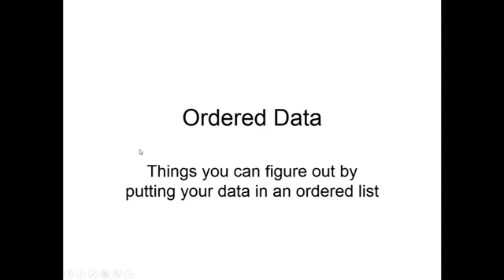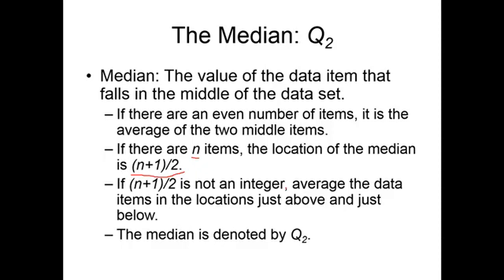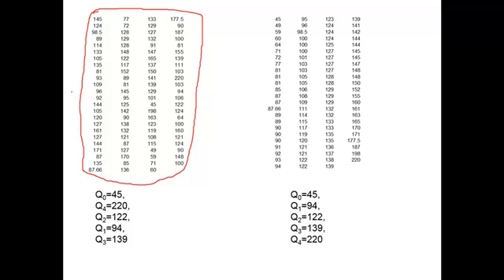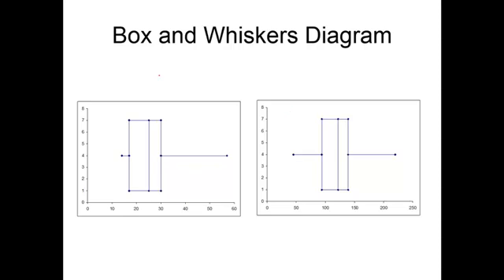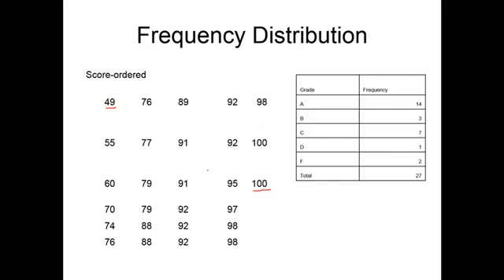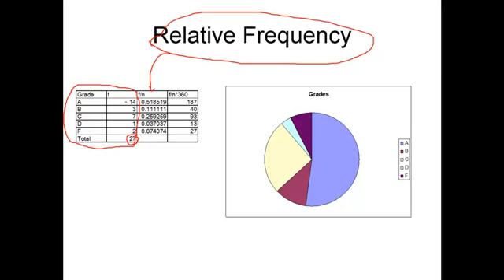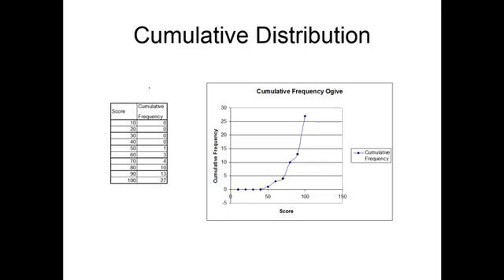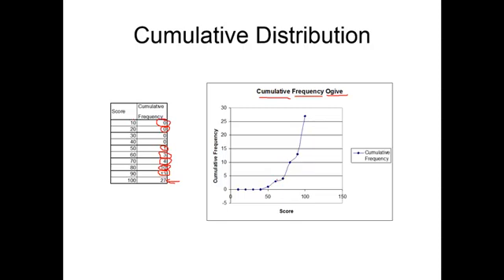Ordered Data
Sorting, High, Low, Range, Median, Quartiles, Frequency table, histogram, relative frequency, cumulative frequency, box-and-whiskers, pie chart, histogram